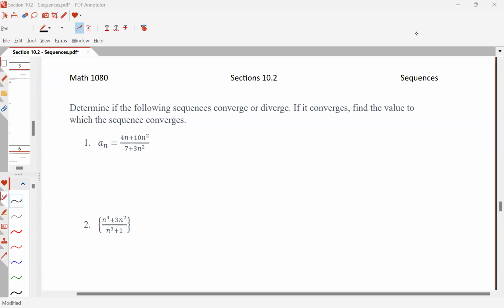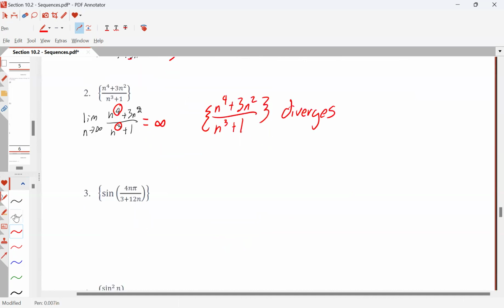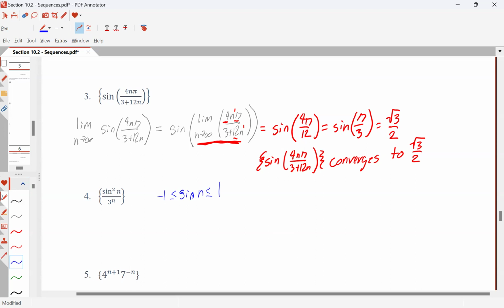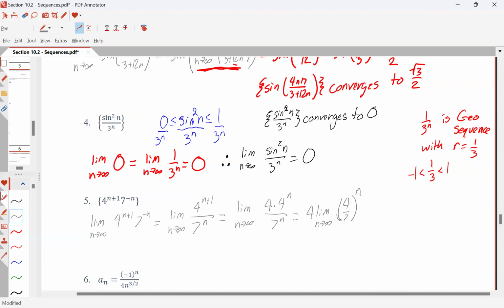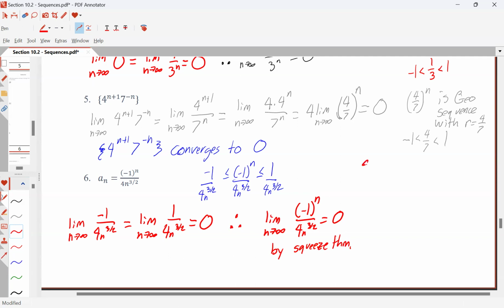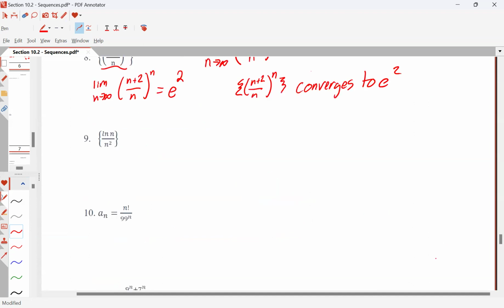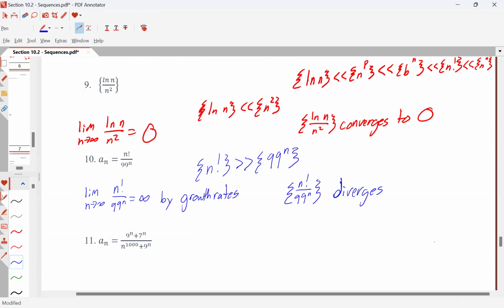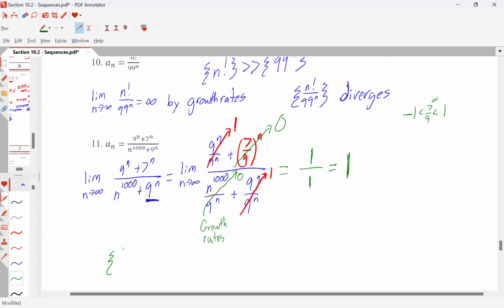Limits of Sequences Examples